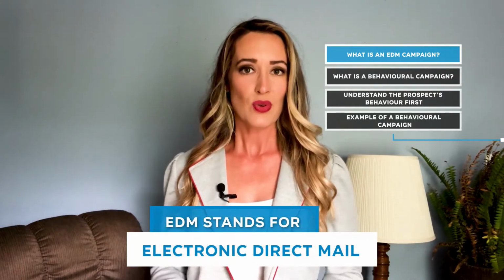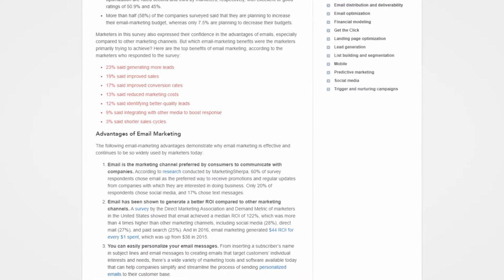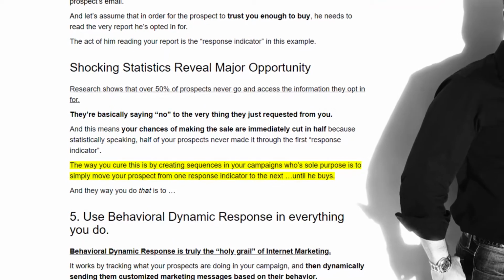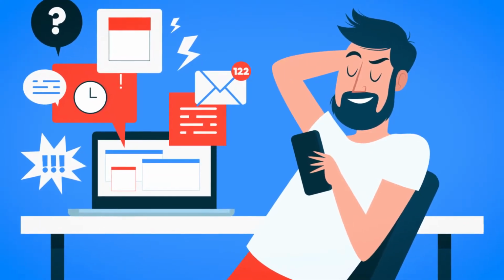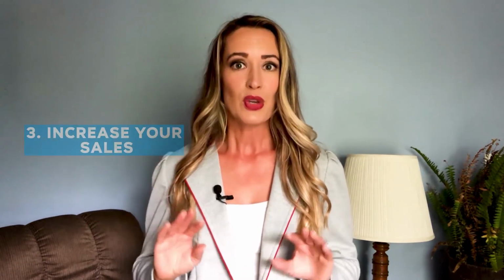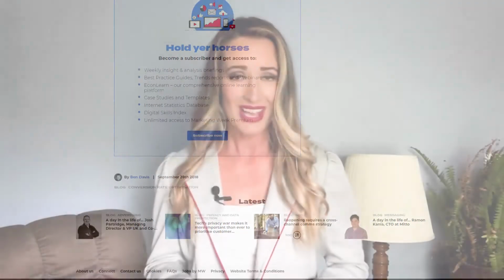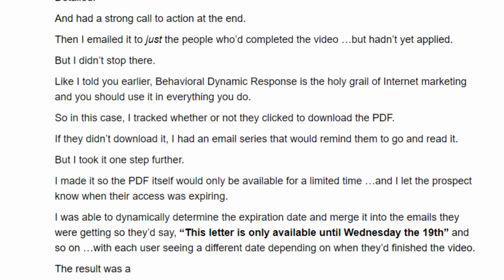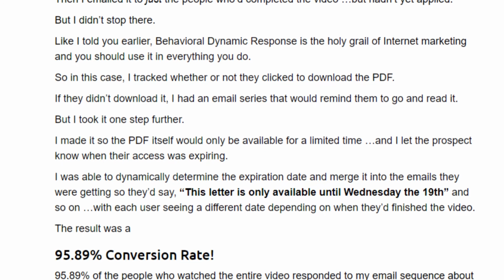EDM Campaign on Steroids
Never heard of EDM Marketing? I'm sure you're not the only one.

EDM (Electronic Direct Mail) Marketing is a strategic, logical and consistent process of refining a centralized marketing database that is more than just email marketing.

And, its purpose is to communicate directly with subscribers using any form of email in a targeted and tailor-fit way.

Watch this episode to find out how to use EDM marketing to boost sales and build brand loyalty by enhancing your e-blast to the next level.

Time codes:
0:00 Introduction
0:50 What is an EDM Campaign?
1:54 What is a Behavioural Campaign
2:20 Behavioural Campaign Definition
3:12 Understand The Prospect's Behaviour First
5:15 Example of A Behavioural Campaign
5:29 Track Everything
6:35 Time - Sensitive Email
7:40 Break It Down
8:26 Increase Your Sales
9:01 Adding Another Conversion Point
10:49 Final Thoughts